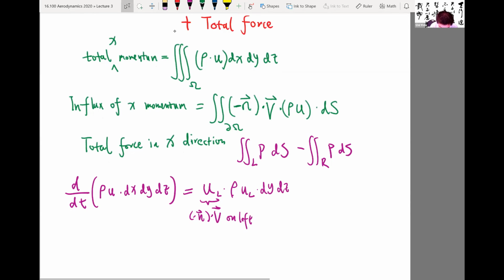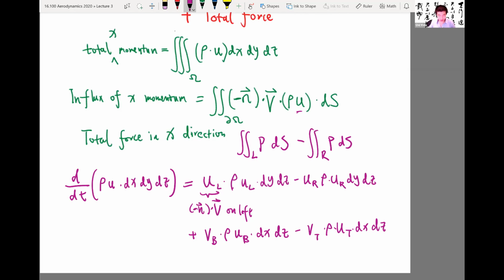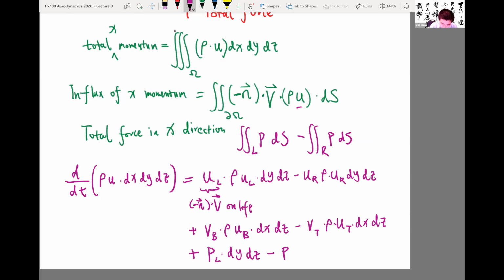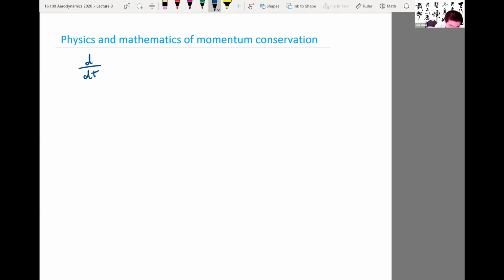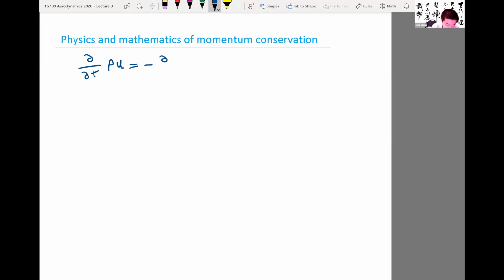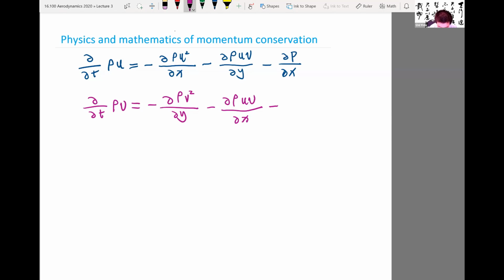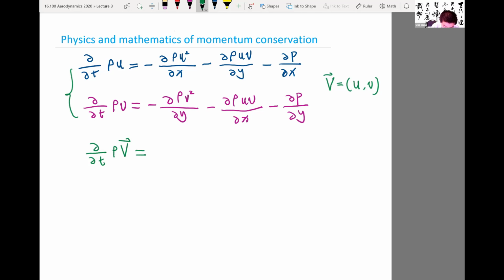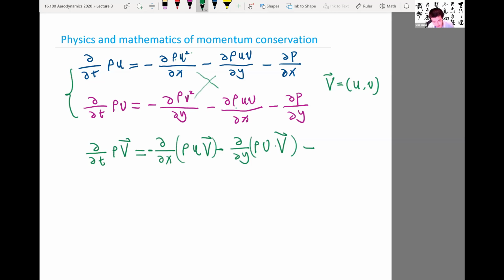MIT Aerodynamics Physics and mathematics of momentum conservation Part 3